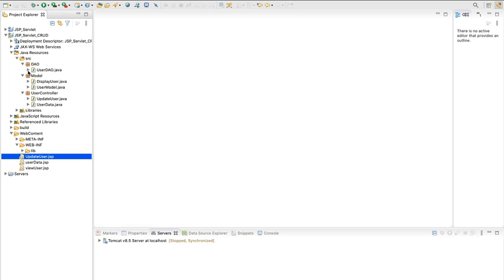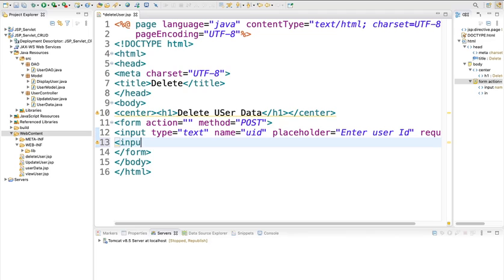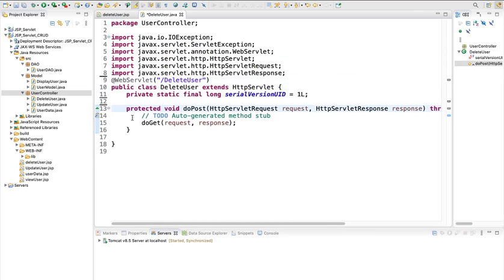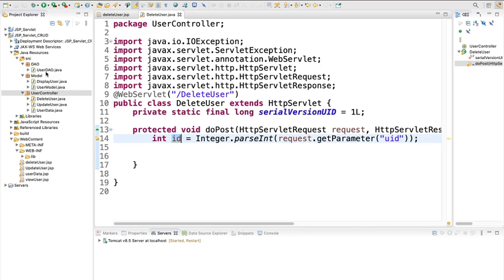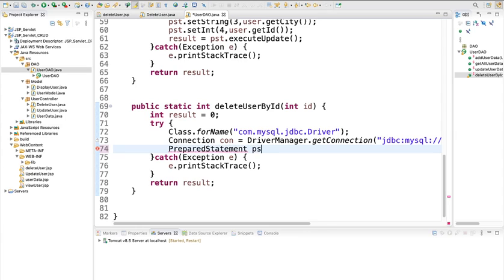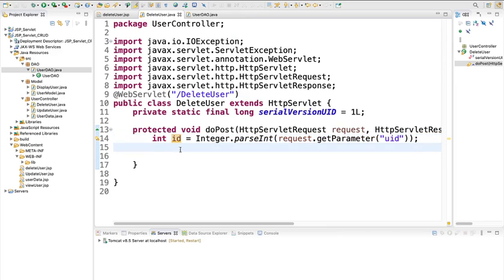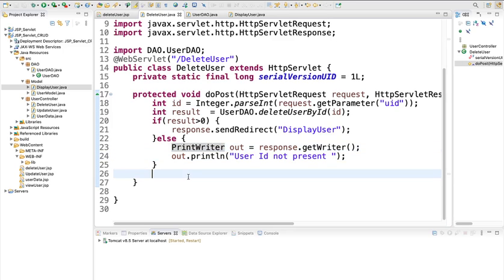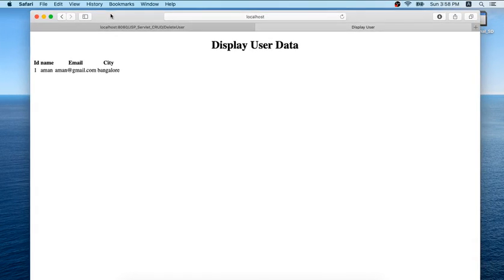11 Delete Data from Database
In this video, you'll learn how to delete a record/data from a database and Webpage